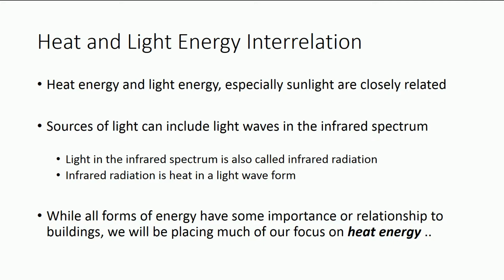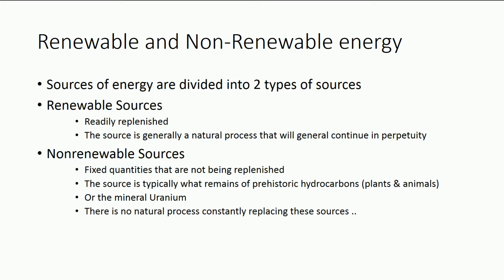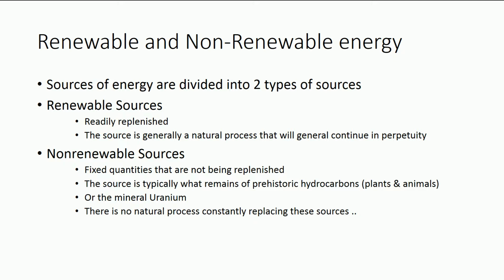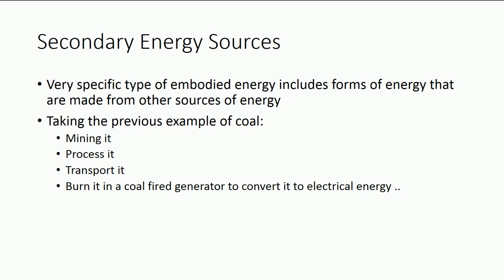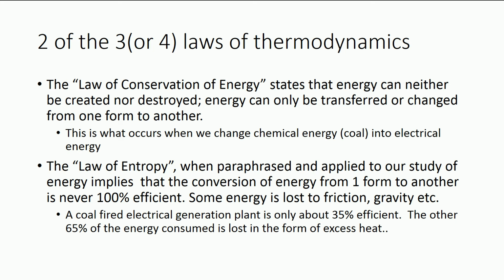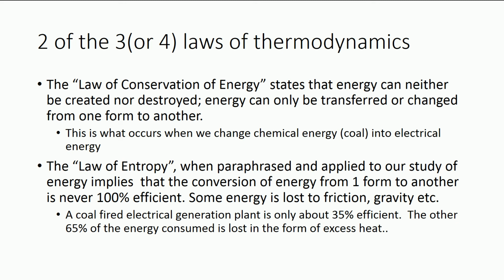arch202 w1d2 05 energy pt2